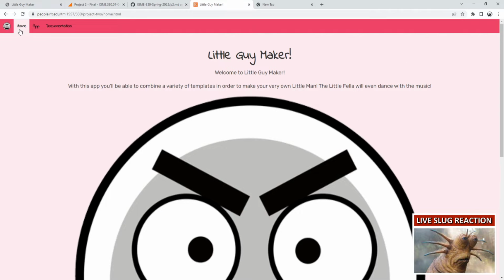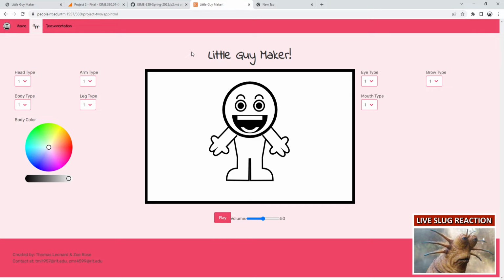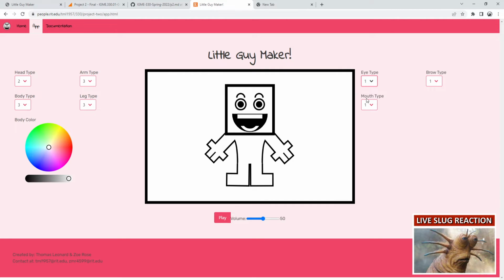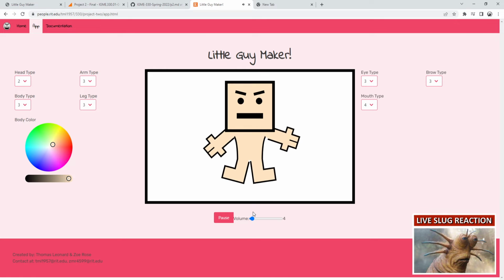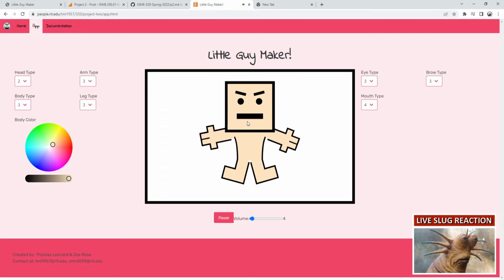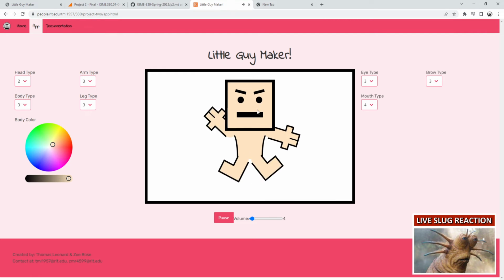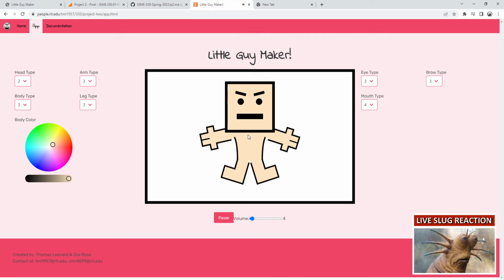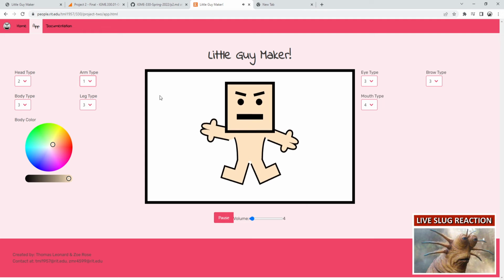Project 2 Demo (Check Desc.)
My screen capture couldn't capture the dropdown menus, but they are there.